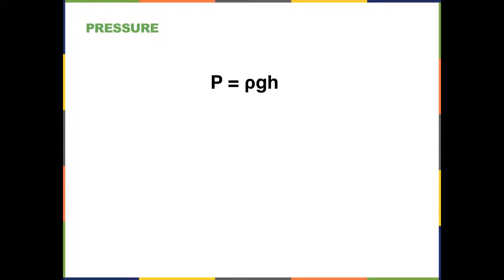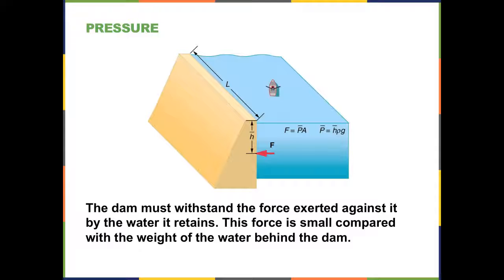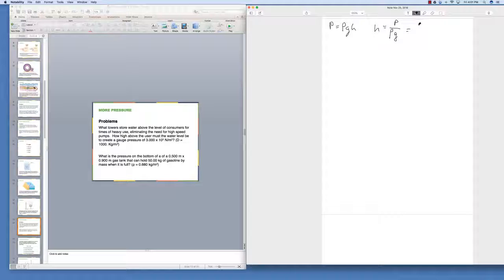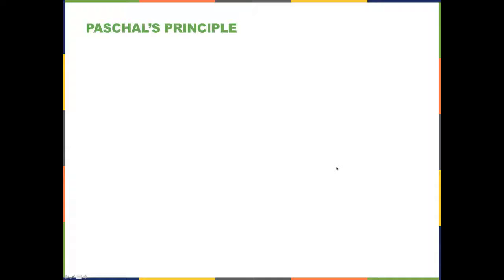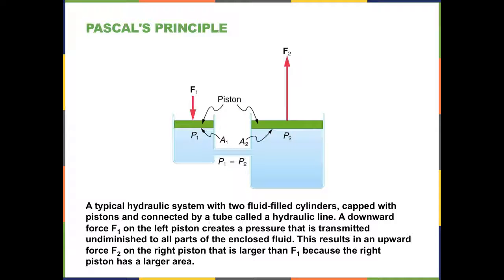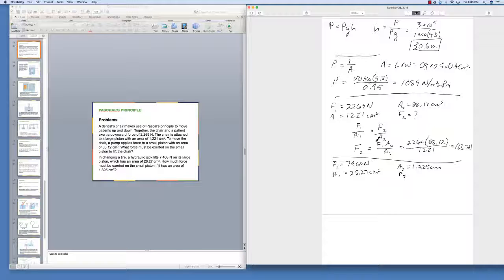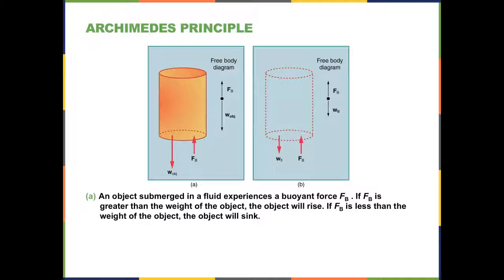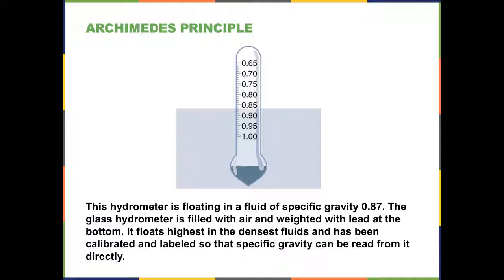Physics week 5 B 2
Mars Hill Physics Week 5 B 2